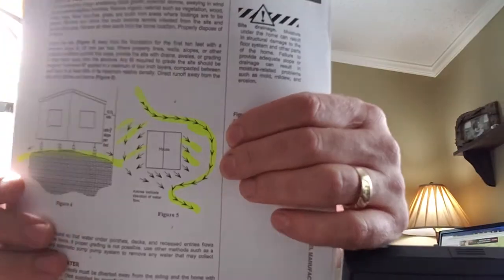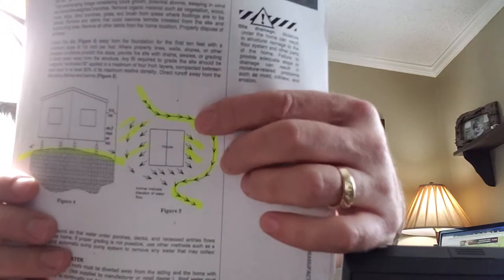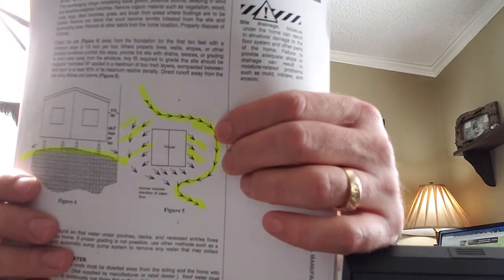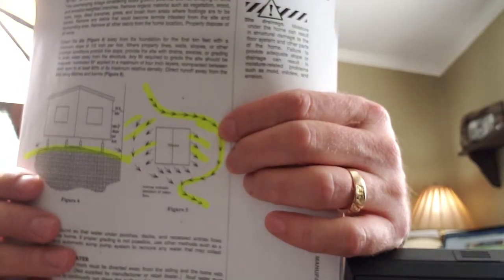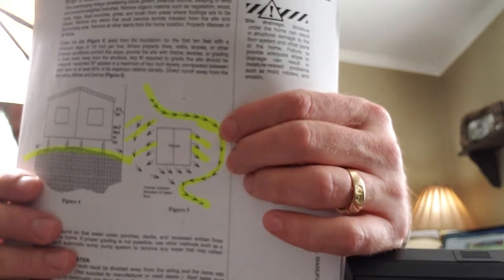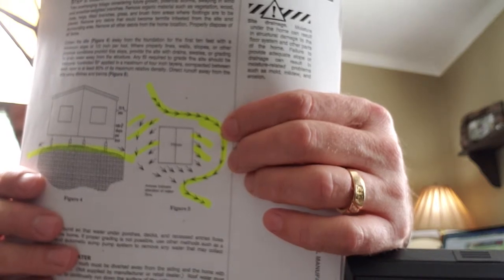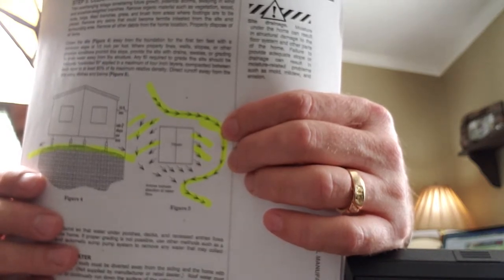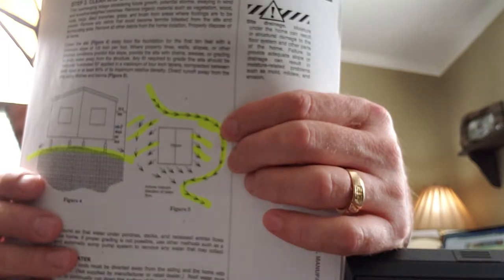Save 1000s when building a manufactured home pad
How to choose the right spot and materials for manufactured home pad